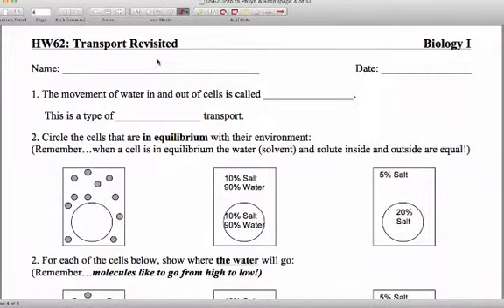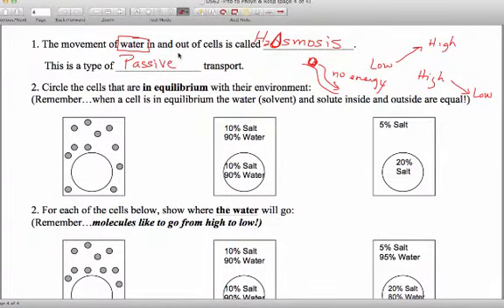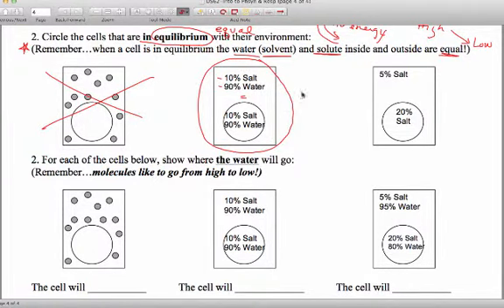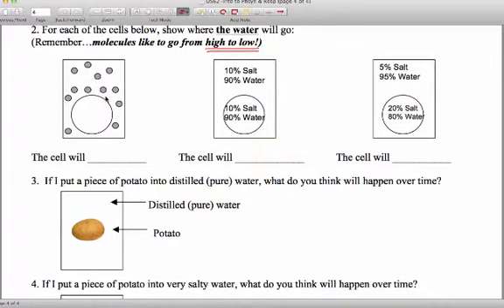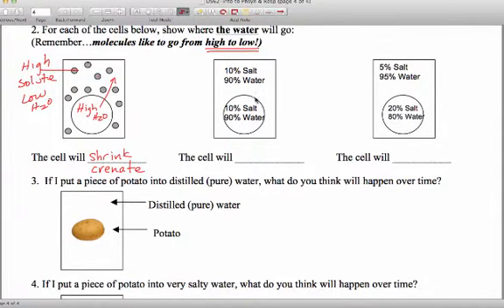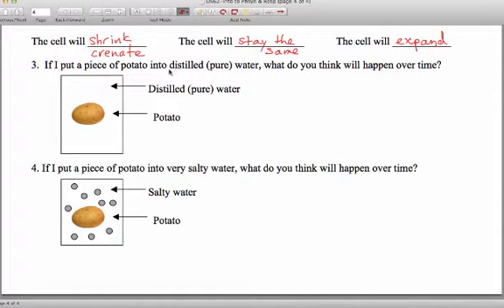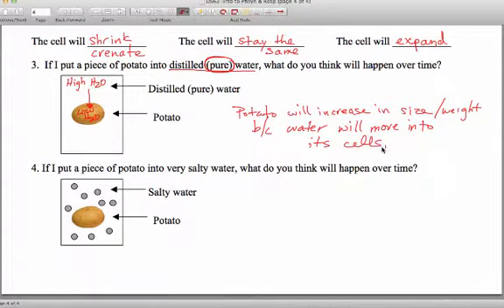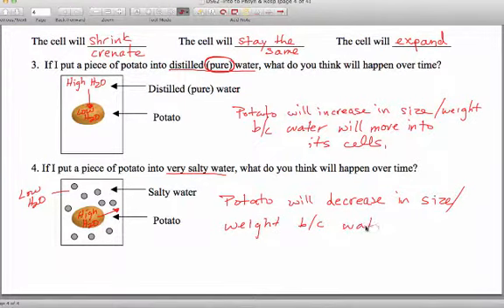Homework Helper 62-Transport Review